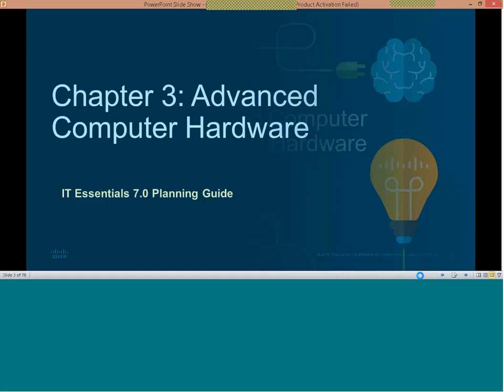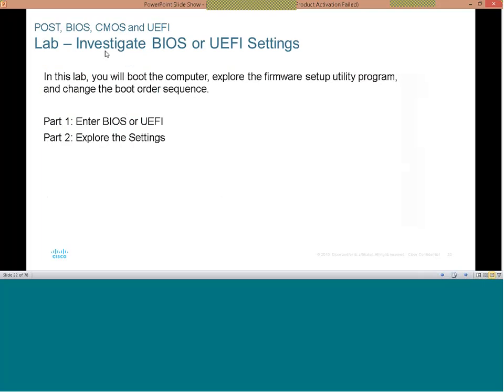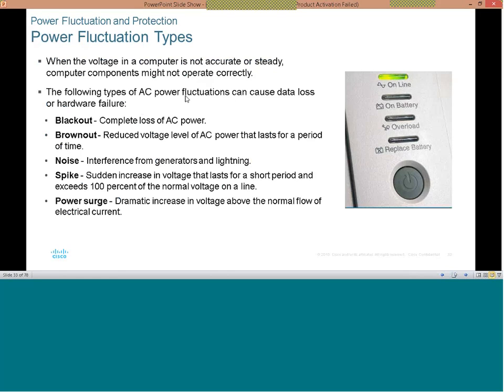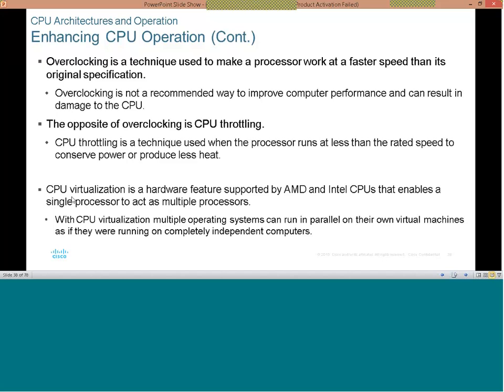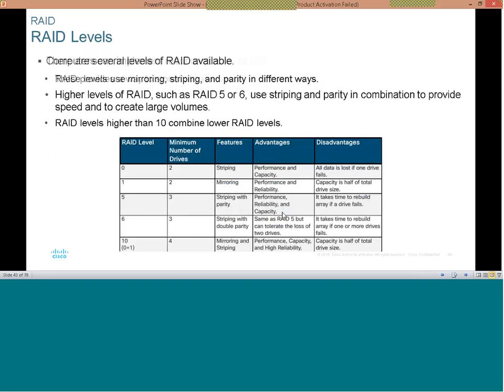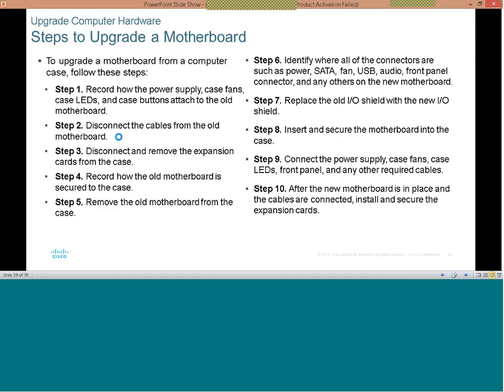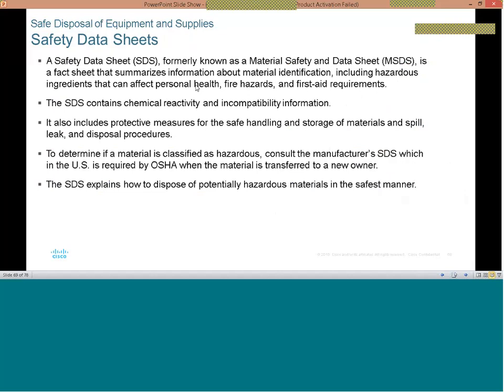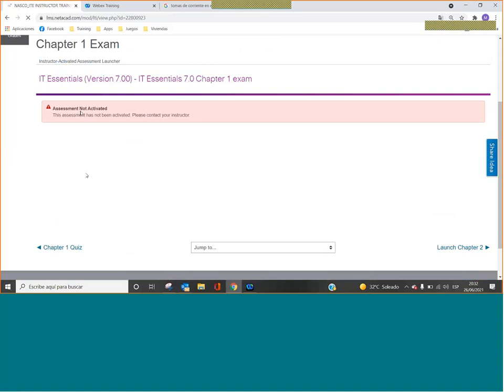NASCO ITE INSTRUCTORS TRAINING CHAPTER 3